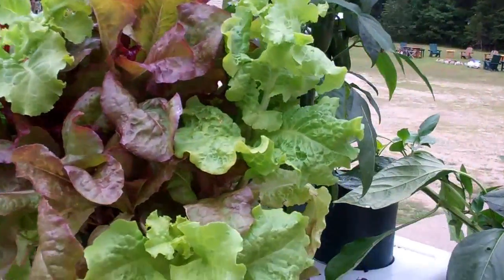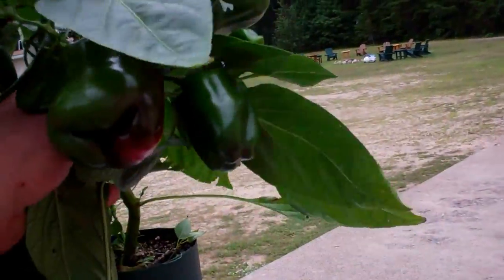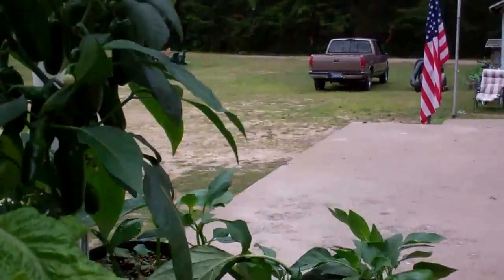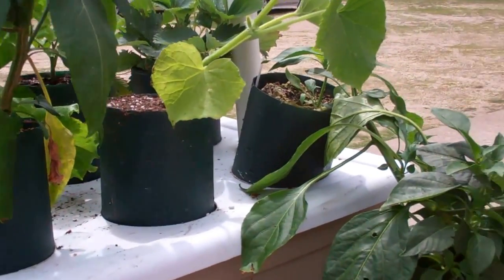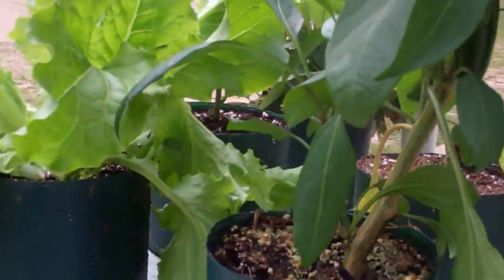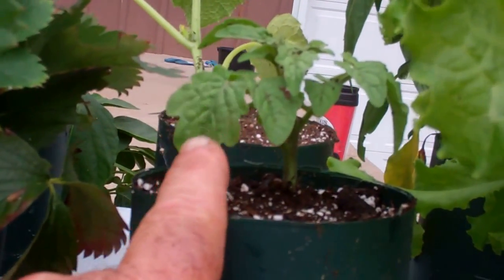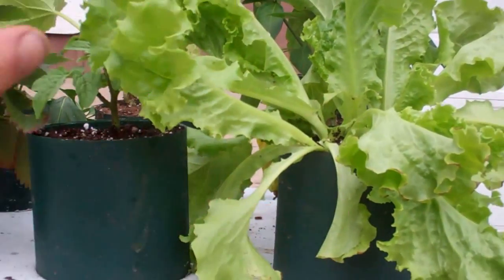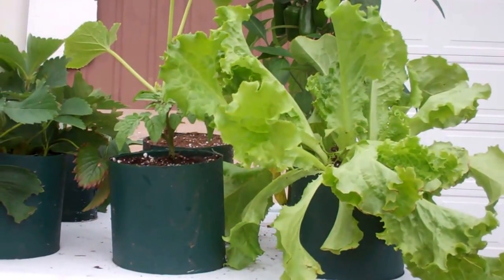The Amazing Pop Bottle Grow System! Huge Harvest! Replant! Here We Go Again! Grow Baby Grow!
Here is the video to show you how to build one!